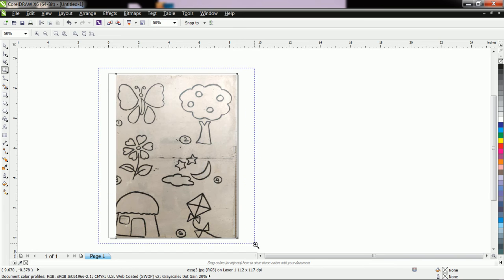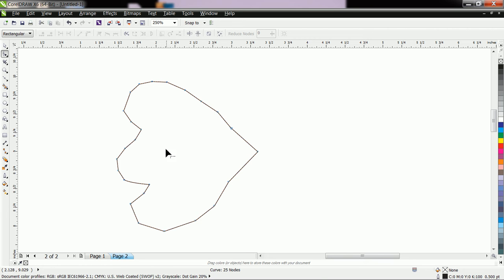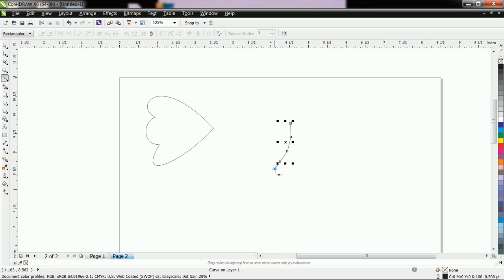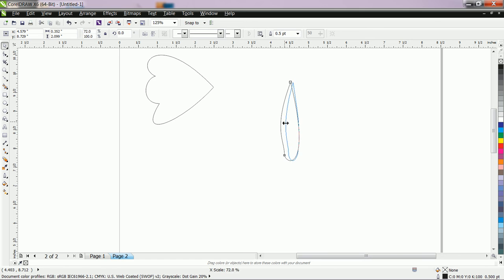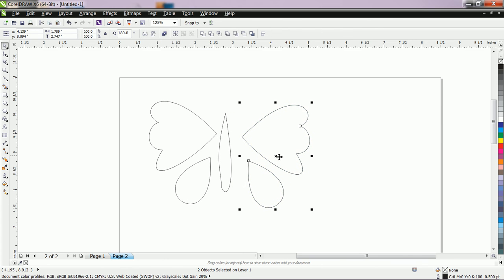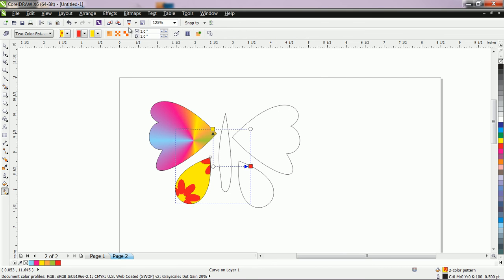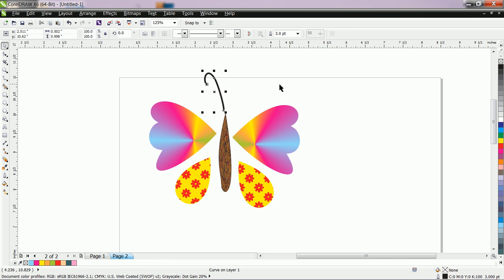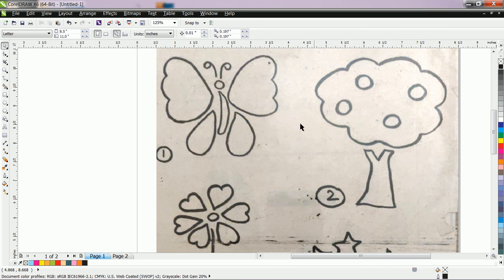Coreldraw Tutorial For Beginners(Drawing Shape | Drawing Object-1) - Part 5